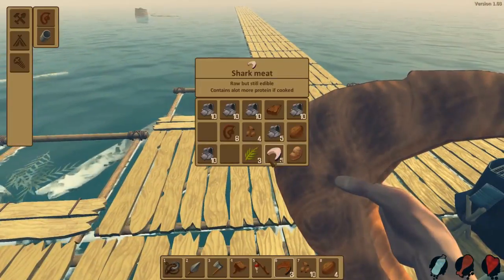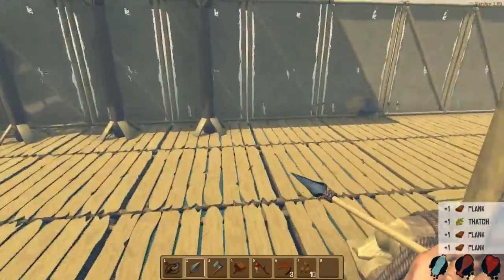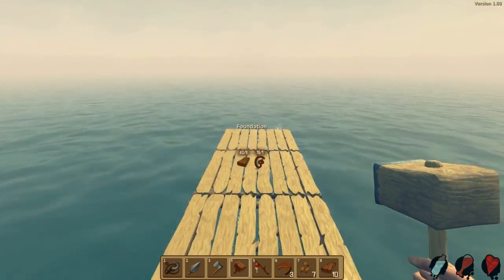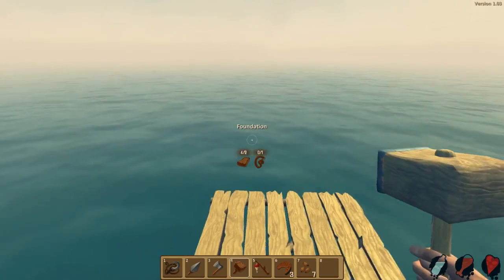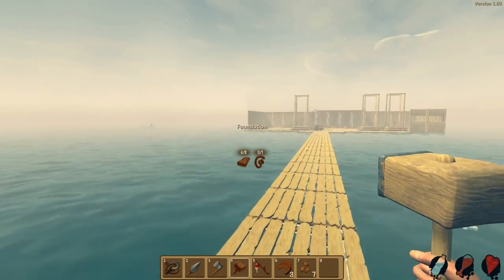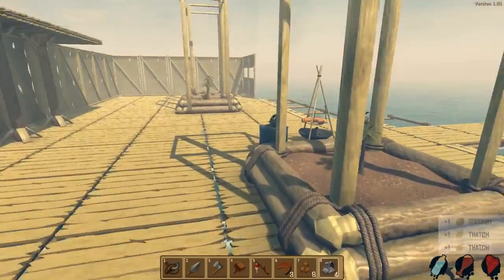IN SEARCH OF OUR SHIPWRECK | Raft #2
In this episode we search for the our shipwreck or the edge of the world, whichever comes first.